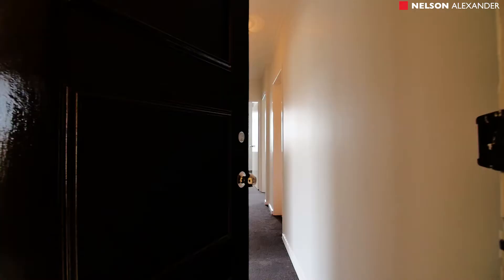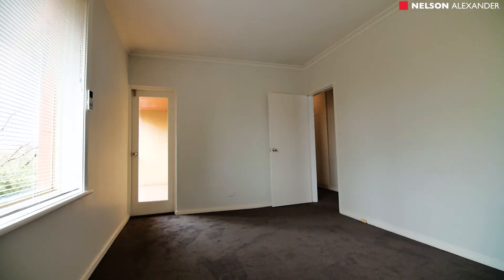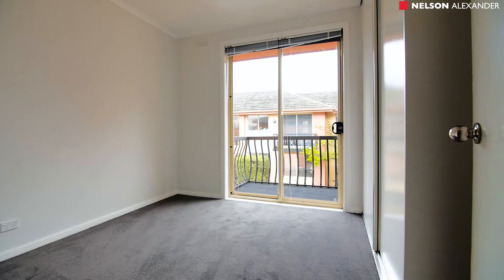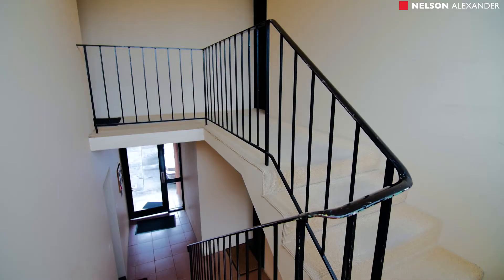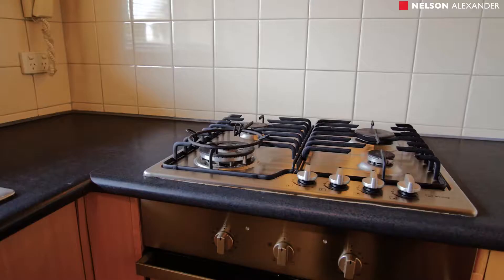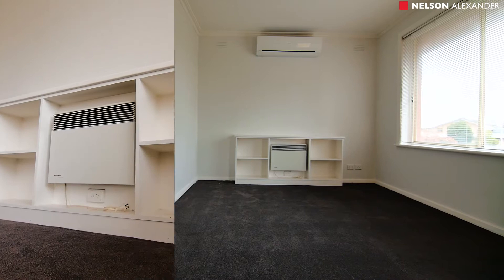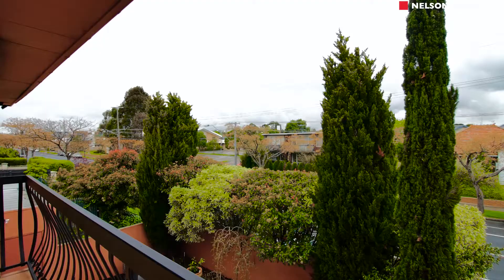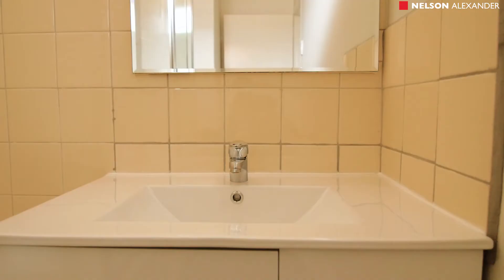9/223 Westgarth Street, Northcote For Sale by Tom Alexiadis of Nelson Alexander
or call Tom Alexiadis on

In a prime position close to Westgarth and Fairfield Villages' on the first floor of this well-maintained block, this apartment will appeal to both home owners and investors alike. A smart floorplan offers two great sized bedrooms (both with BIR's, one with its own balcony), neat kitchen with meals area, separate living room (with split system air conditioner, and access to the second, larger balcony), central bathroom with laundry facilities and separate WC. In addition the apartment has been newly painted and carpeted throughout, and is in a secure block with its own car space via remote-controlled gated entry, from Henderson Street. Yarra Bend parklands, trains, trams (along High St.), buses and freeway access are all situated incredibly close by, and High Street Northcote with its amazing range of cafes, restaurants, bars and shopping just a short walk.